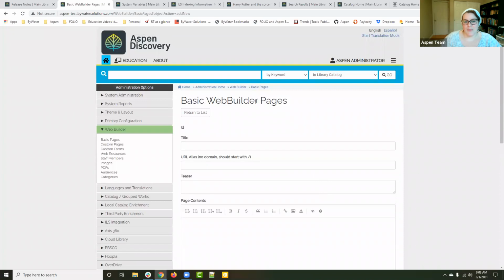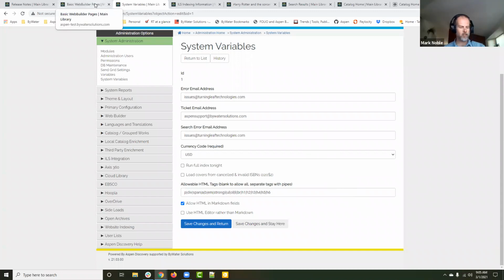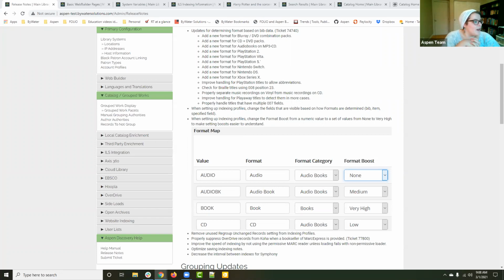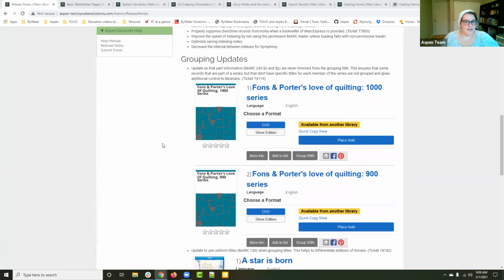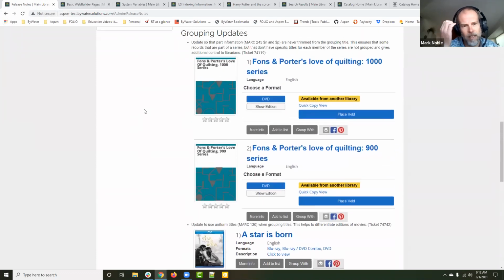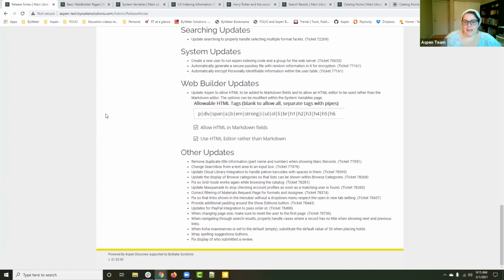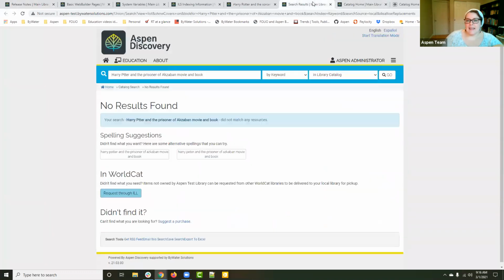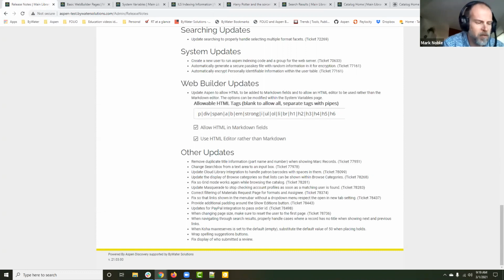Aspen Discovery Lunch and Learn - 21.03.00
Join us as we discuss the new updates coming to Aspen Discovery in the 21.03.00 release!